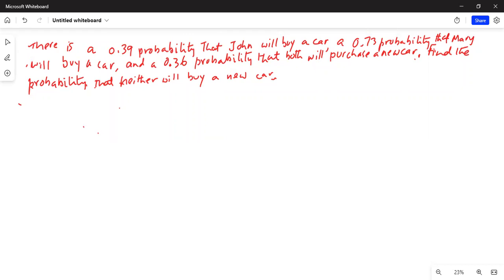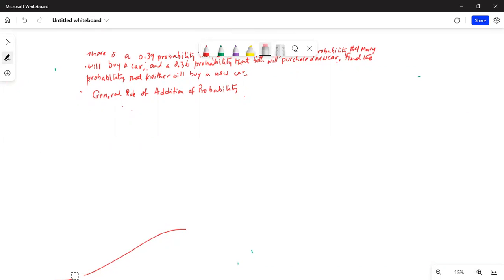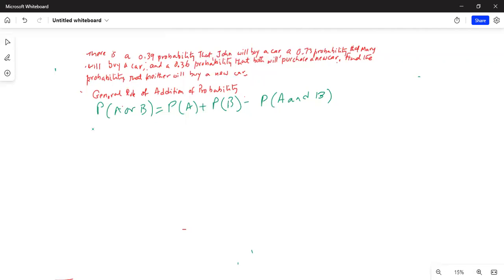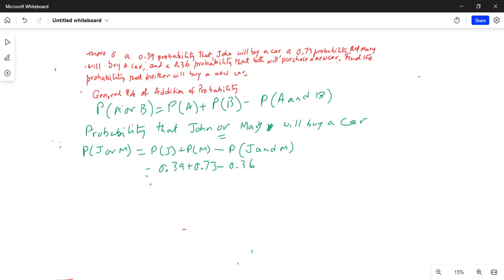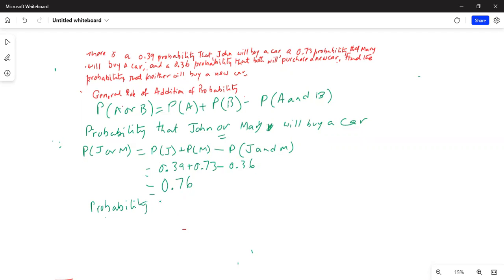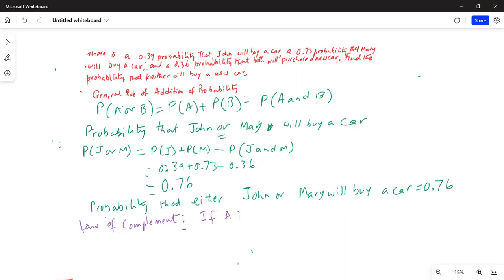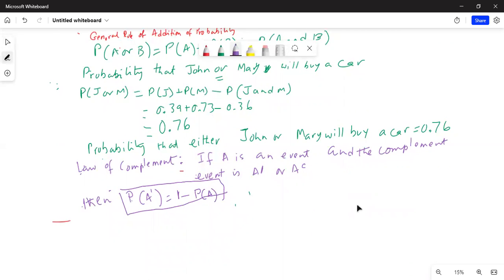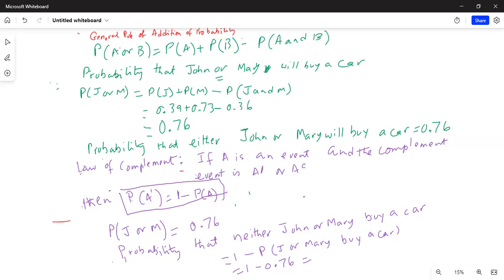Complement event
me with question/comment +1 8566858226